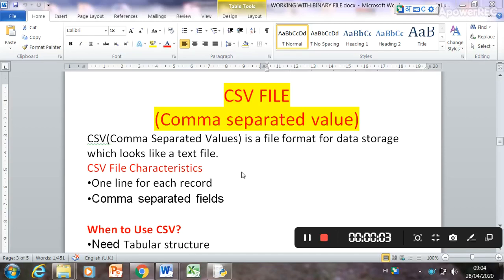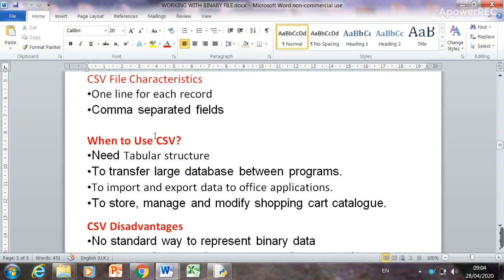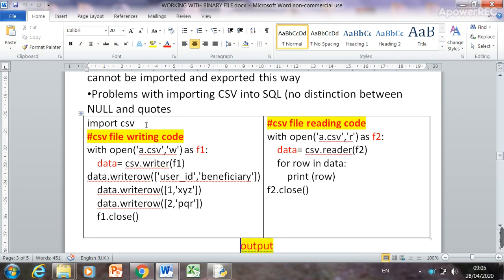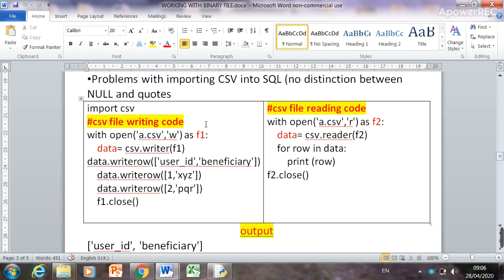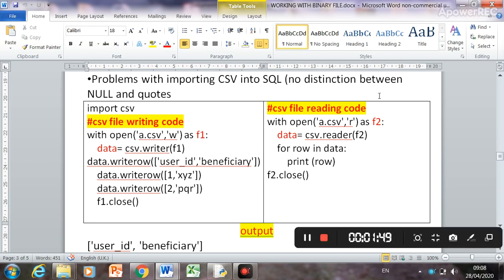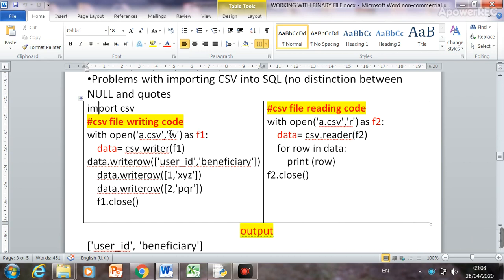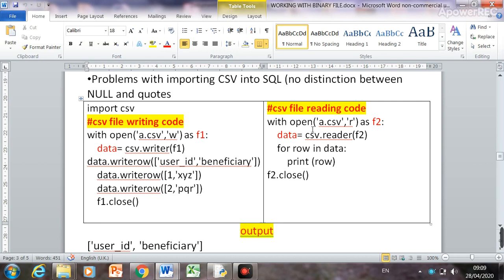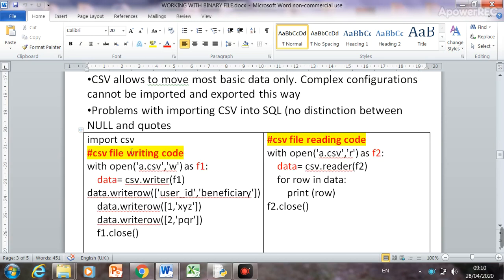READ AND WRITE OPERATIONS IN C.S.V FILES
P.G.T - C.S
KENDRIYA VIDYALAYA SANGATHAN